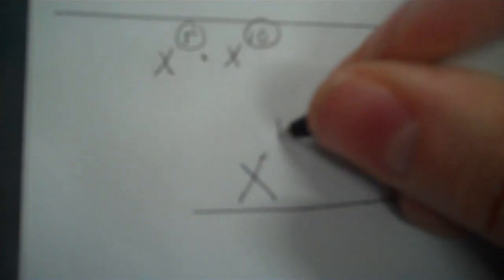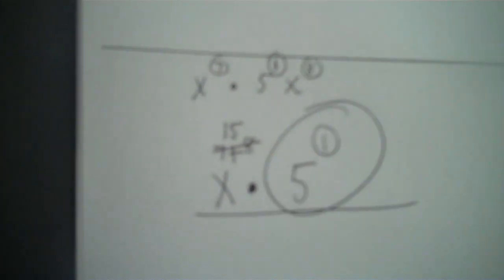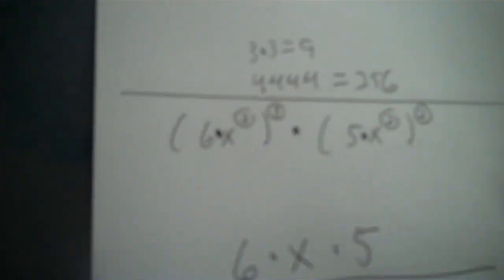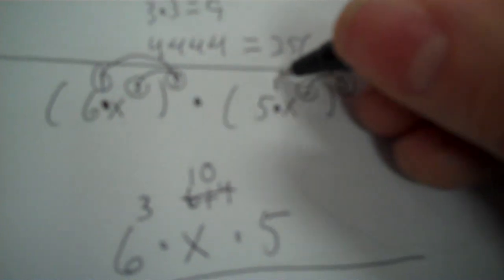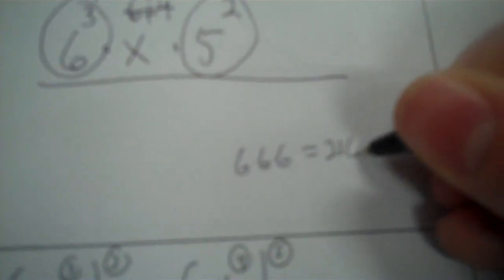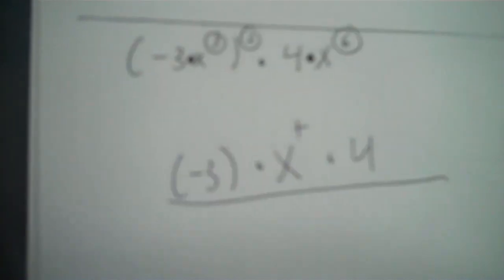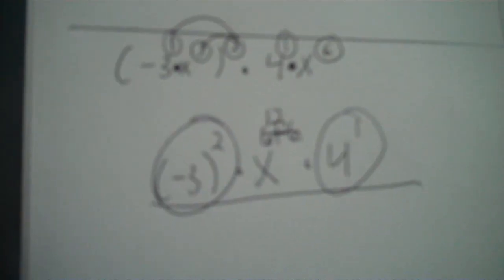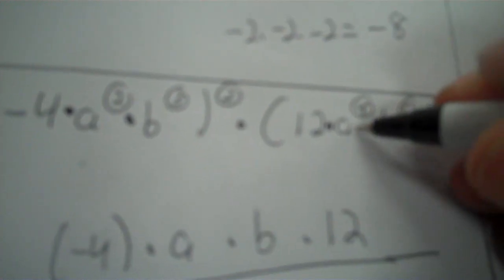4 Extended Algebra 9 1